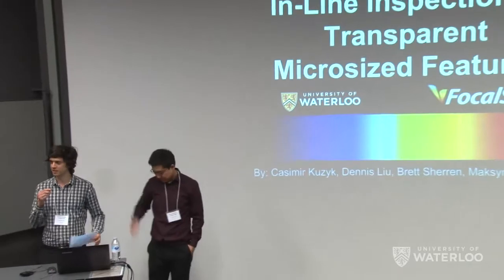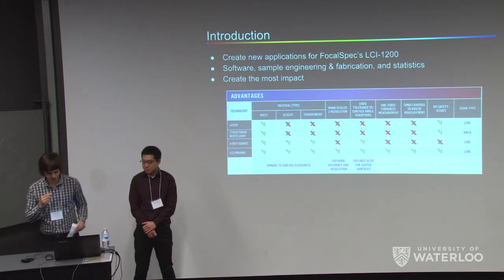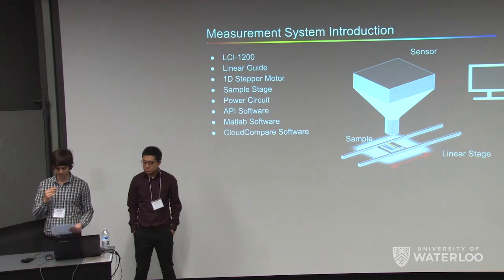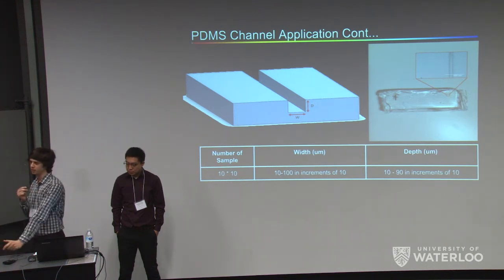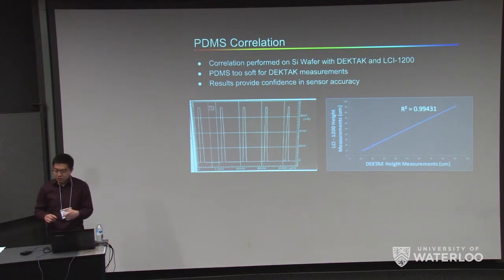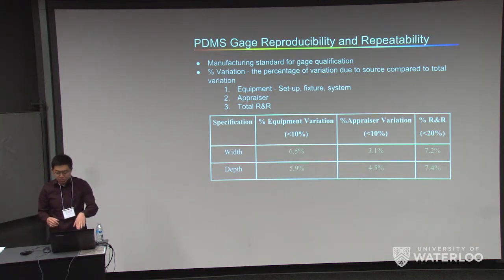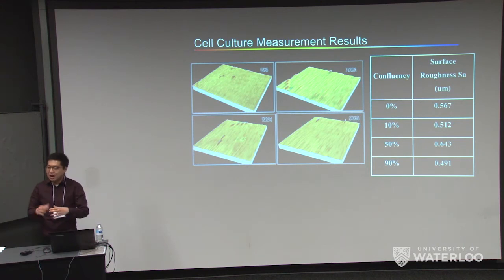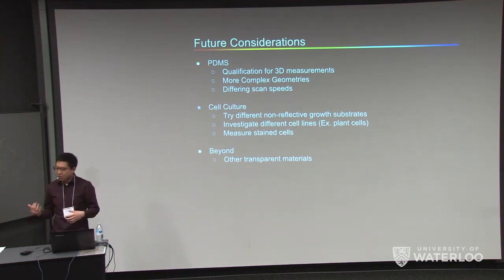In-line Inspection of Transparent Microsized Features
This project entails the design of two new applications for FocalSpec’s LCI-1200 chromatic confocal sensor. The first application involves measuring the topography of PDMS microfluidic channels for industrial in-line quality inspection. The second application involves measuring cell confluency and apoptosis for a non-terminal method of assessing drug efficacy. Both applications are fully integrated in a conveyor-like linear motorized stage for immediate deployment in manufacturing operations.

This Nanotechnology Engineering team demonstrated the system’s ability to accurately measure microsized transparent features at low cycle times. They also presented a full report for the repeatability and reproducibility of the system for a high throughput and high quality manufacturing environment.

Capstone Design Team Members: Casimir Kuzyk, Dennis Liu, Max Pikhteryev, and Brett Sherren